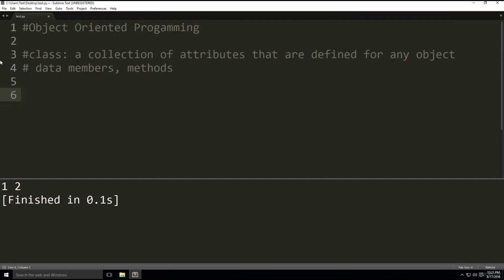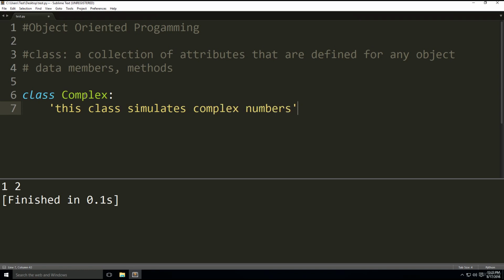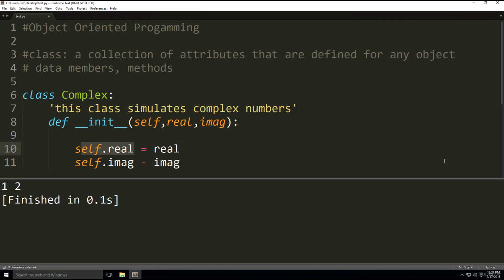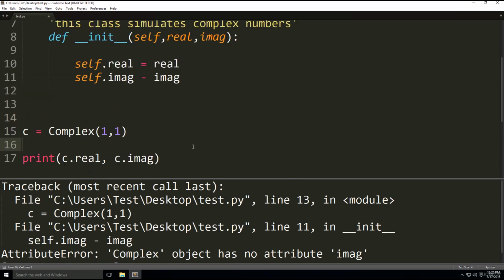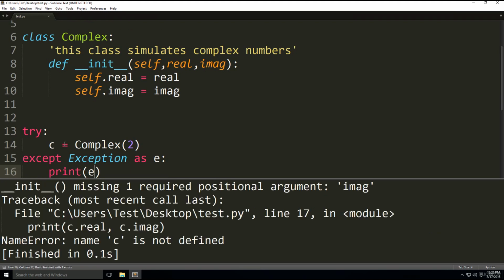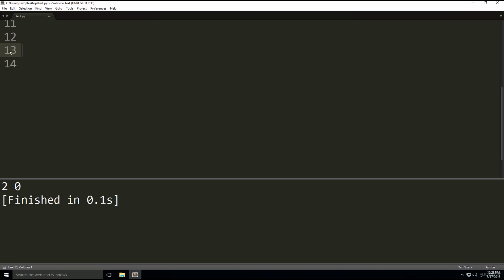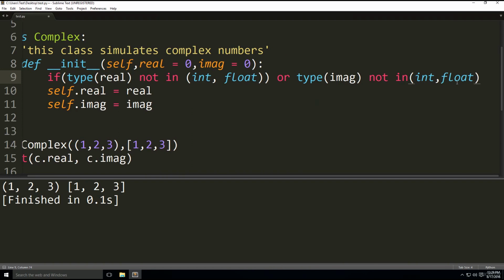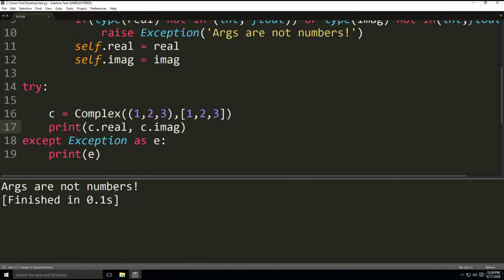Python_7_Class Definition and Object Instantiation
Class Definition and Object Instantiation